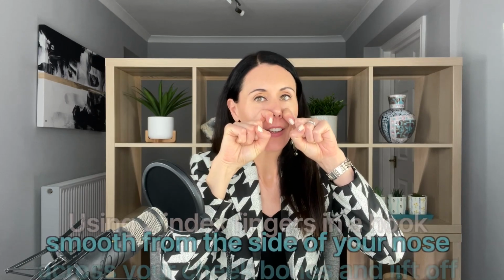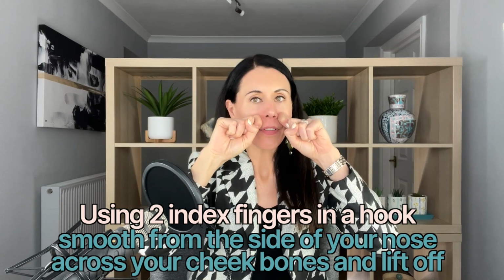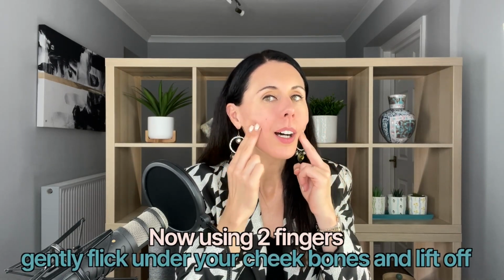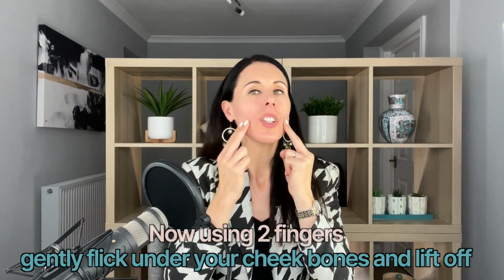Cheekbone Contouring: Sculpt Your Face Naturally with 2 Minute Face Yoga!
Get my FREE Face Yoga e-book with my top tips to lift your neck naturally!

In today's video I give you a quick two minute Face Yoga class on how to sculpt your face naturally and contour your cheeks.

Always work to your own level with all Face Yoga techniques and have clean hands, clean skin plus always checking with a doctor first if you suffer any medical or skin conditions. If you are new to my channel, I am Danielle Collins, World Leading Face Yoga Expert and best selling author and I love sharing natural and effective techniques to help you look and feel the best version of you.

Face Yoga Workshop Bundle